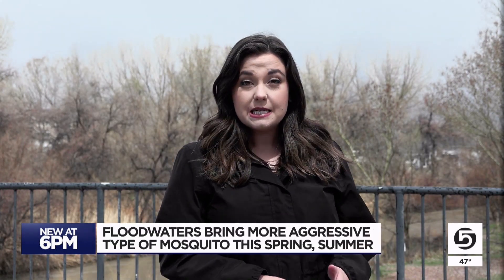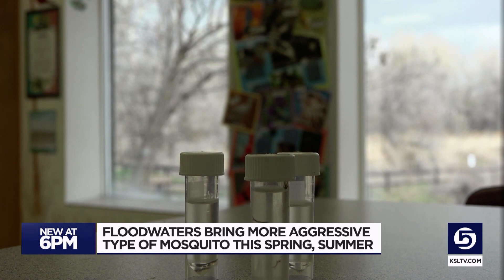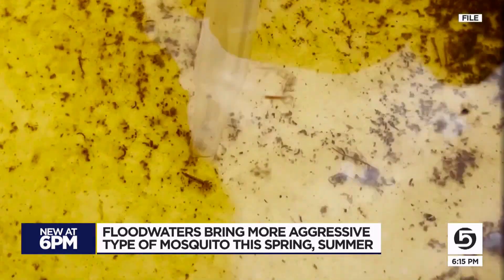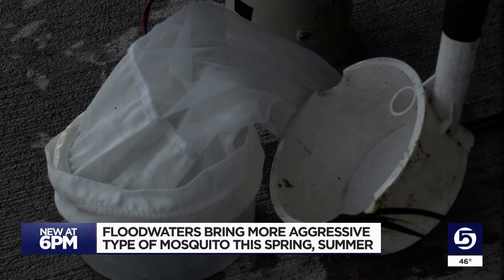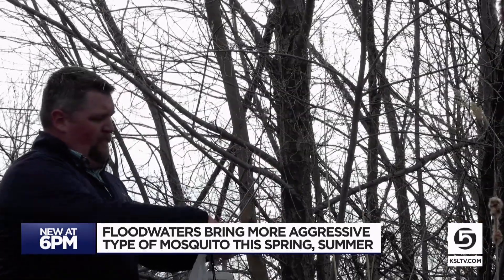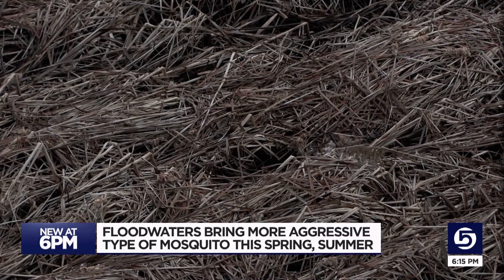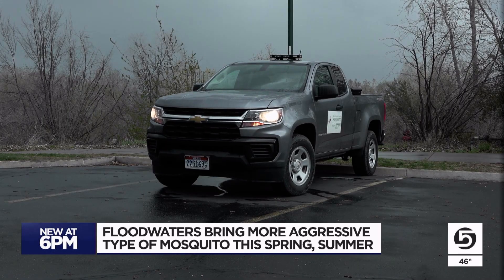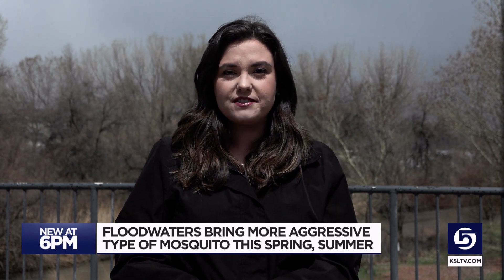Floodwaters could bring a new type of mosquito this spring, summer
With spring around the corner, Utahns are already getting bugged by mosquitos, and the flooding is expected to bring a lot more of them.